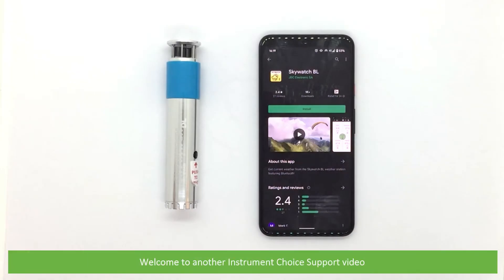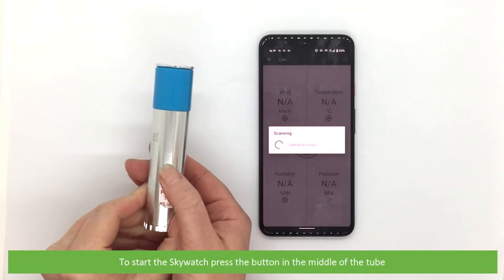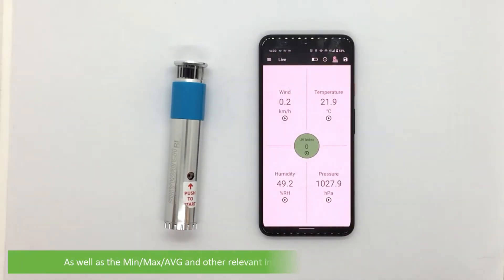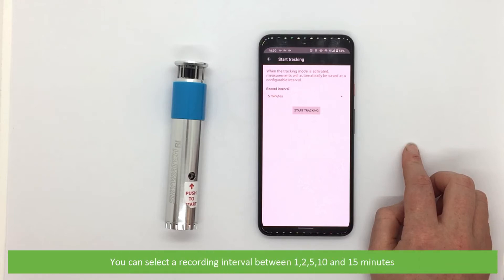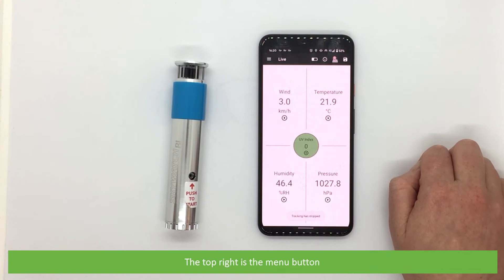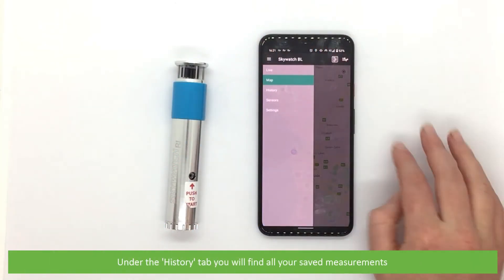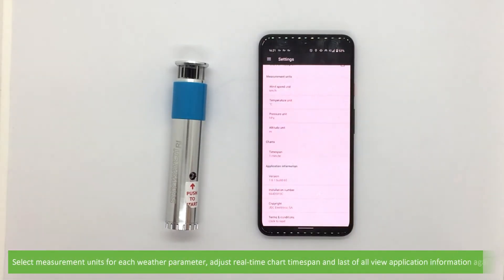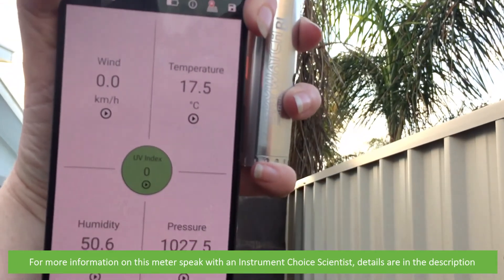How to Set Up and Use the Skywatch BL500 Bluetooth Weather Station (IC-BL-500)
In this video, an Instrument Choice Scientist demonstrates how to set up and use the Skywatch BL500 Bluetooth Weather Station (IC-BL-500)